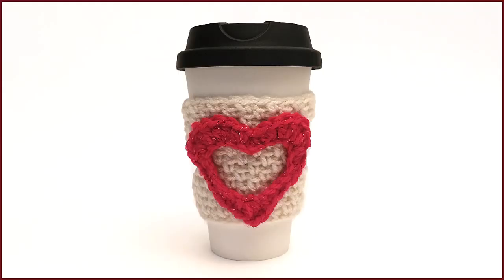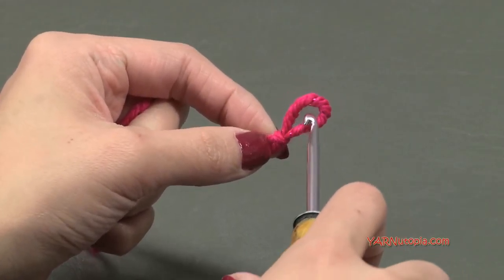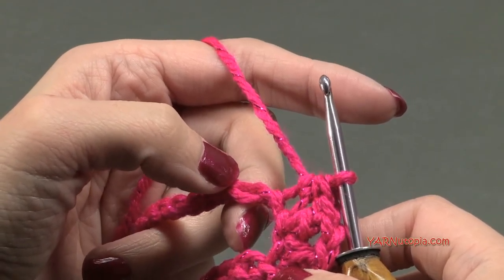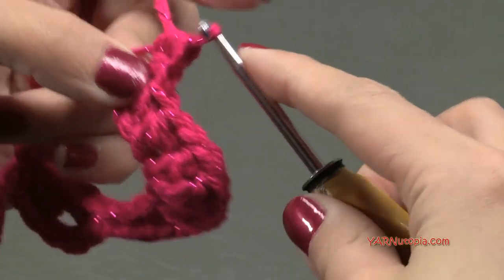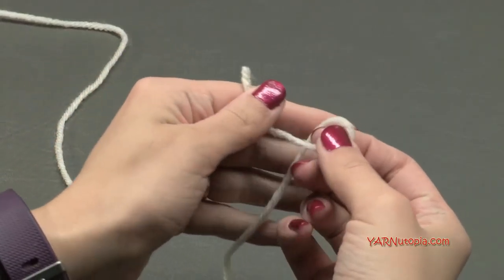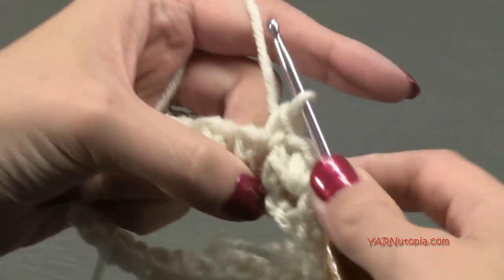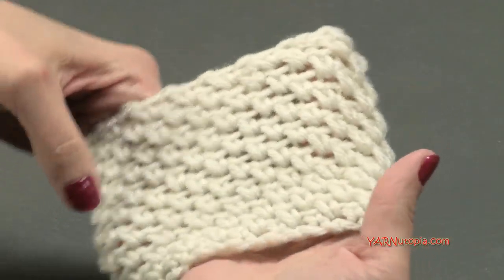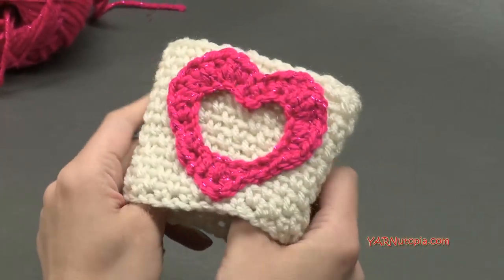How to Crochet Tutorial: DIY Open Heart Cup Cozy by YARNutopia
How to Crochet Tutorial: DIY Open Heart Cup Cozy by YARNutopia by Nadia Fuad. In this video, you will learn how to make this fun mug cozy! Enjoy your tea or coffee in style!! Enjoy!!

Materials you will need:

-Yarn Needle